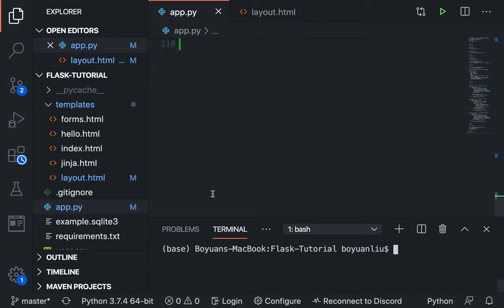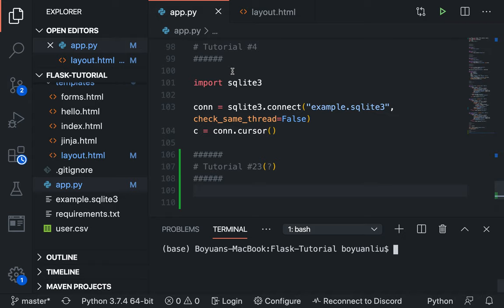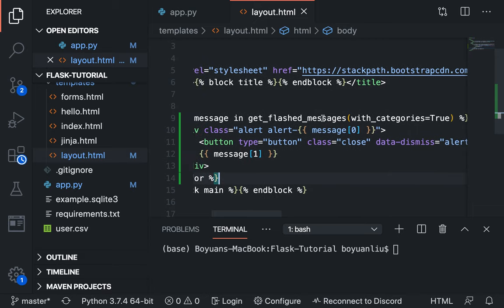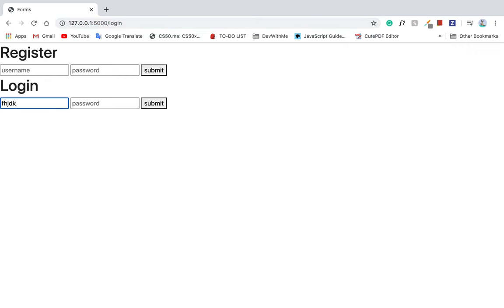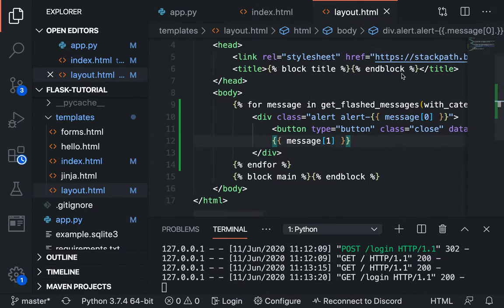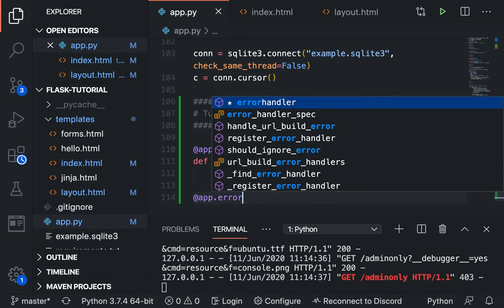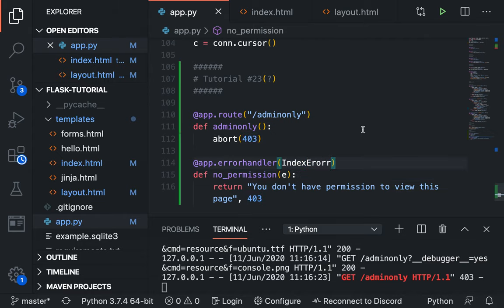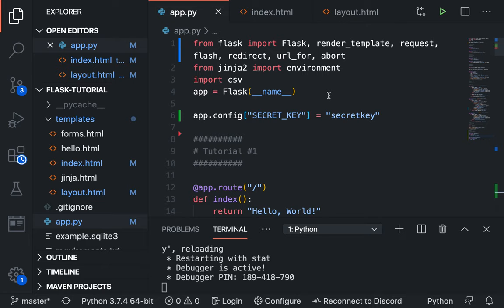Flask Tutorial #23: Message Flashing, ErrorHandler, Recap (Final)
Hello World! This is the final tutorial on Flask (sound a little nostalgic there). I did a quick recap on what we did with Flask, then I talked about some other functionalities that Flask provides (message flashing & errorhandler), lastly, I leave a cliffhanger in Django.